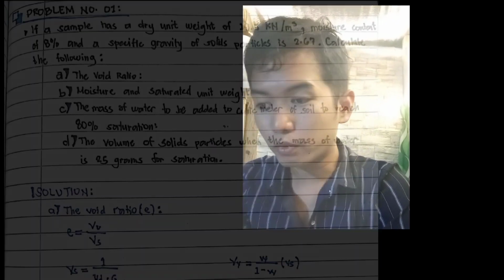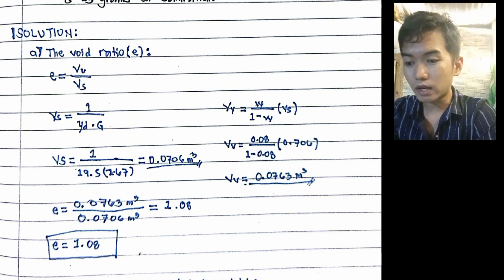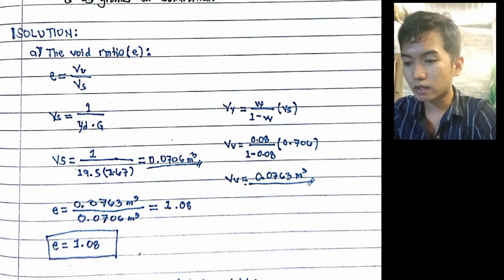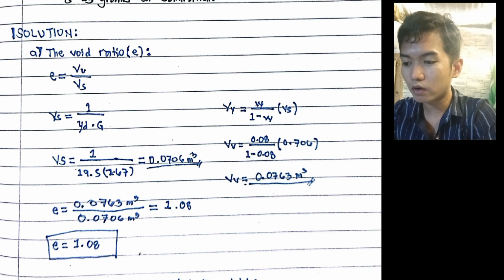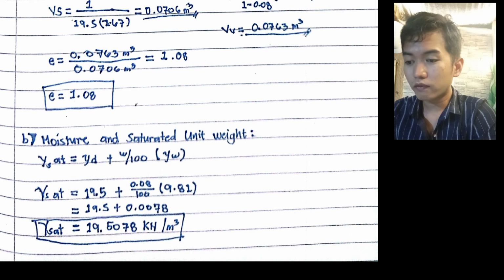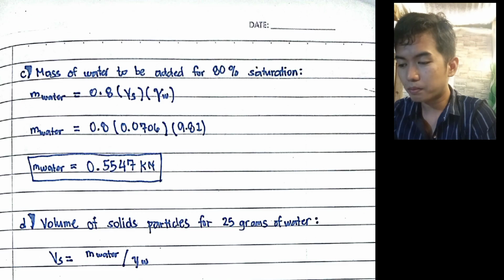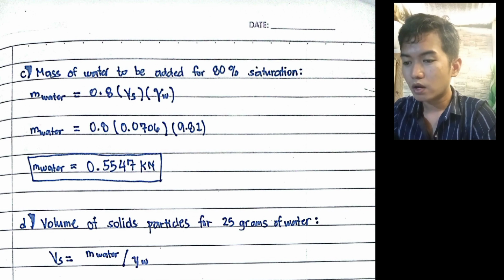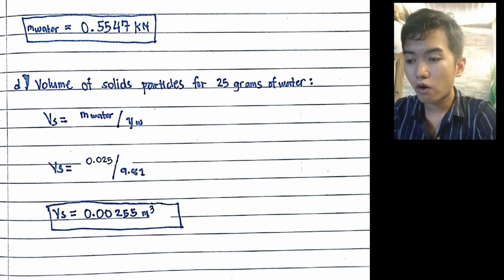Geotech Assignment 1.1